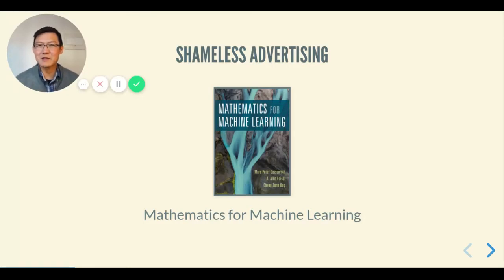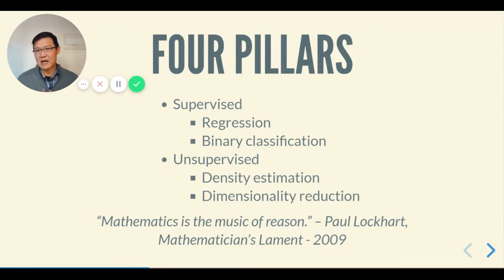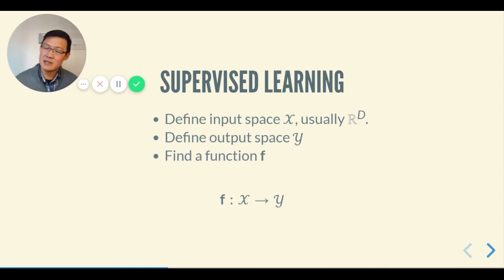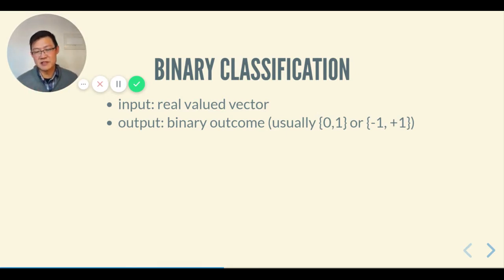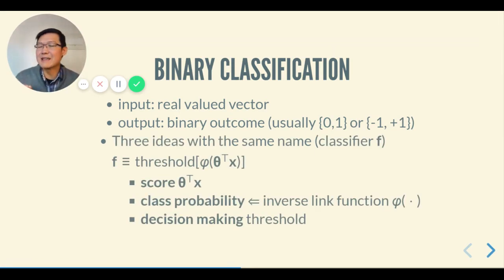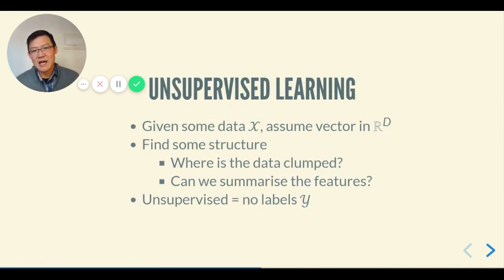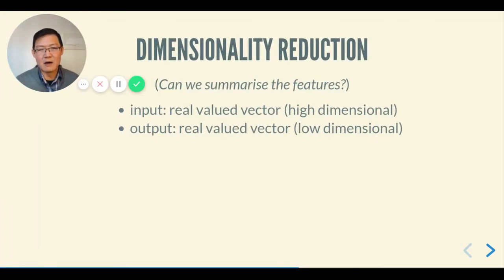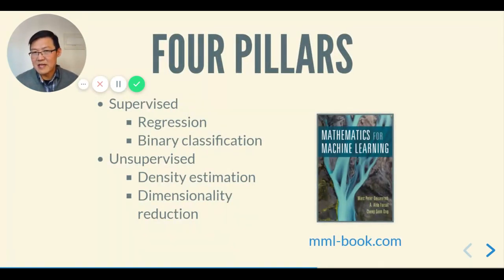A Brief Tour of Machine Learning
Short overview of 4 machine learning tasks:
- Two supervised (regression and binary classification)
- Two unsupervised (density estimation and dimensionality reduction)